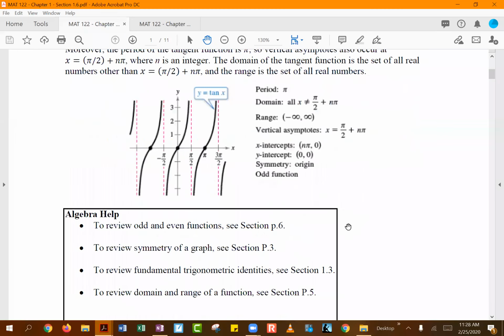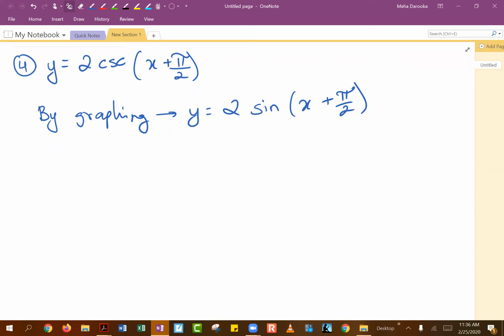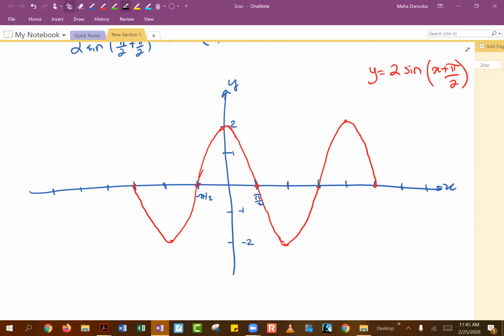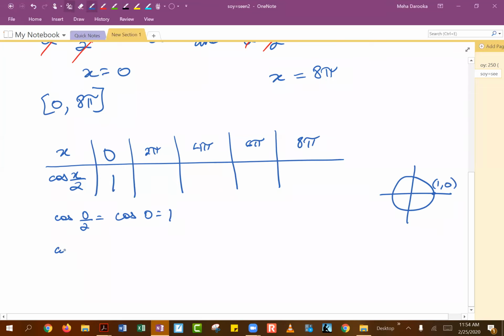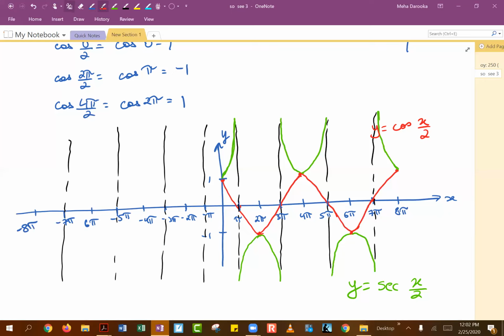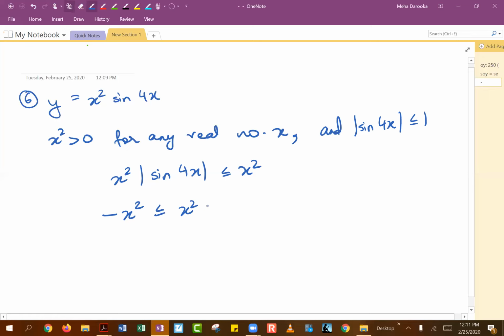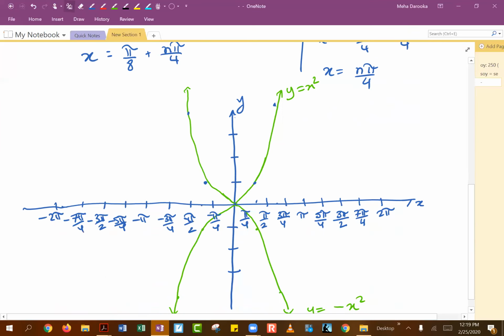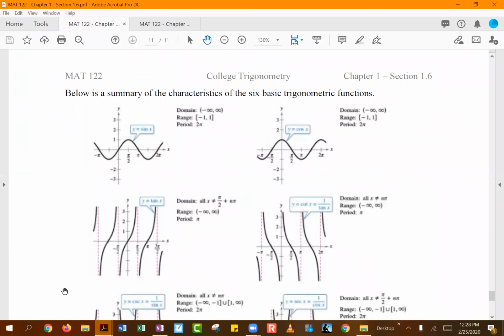MAT 122 - Chapter 1 - Section 1.6 - 02.25.2020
Graphs of Trigonometric Reciprocal Functions: Cosecant and Secant Functions. Damped Trigonometric Functions and their graphs.